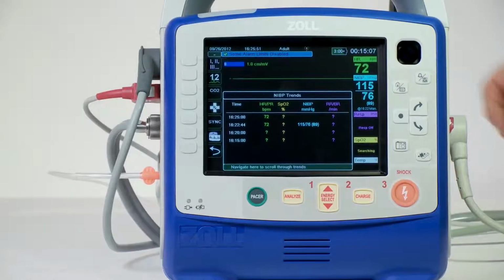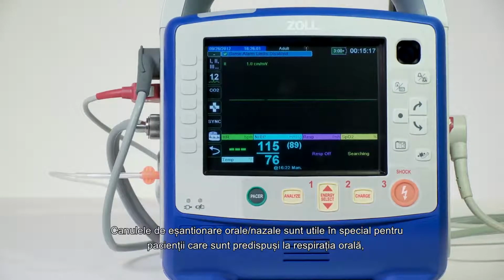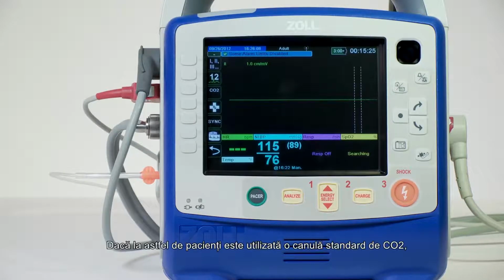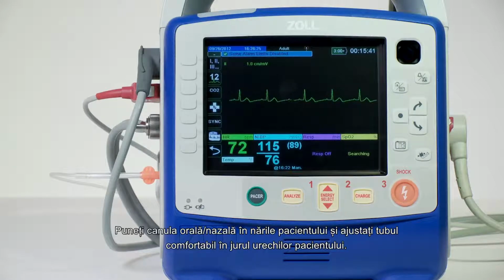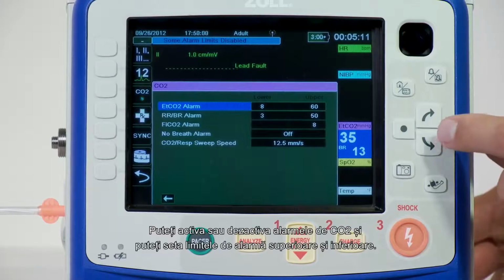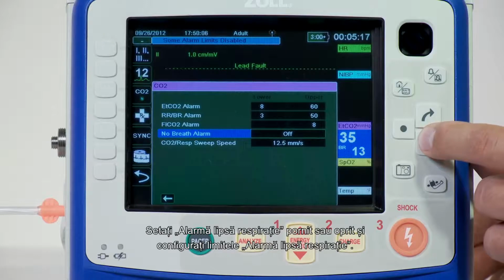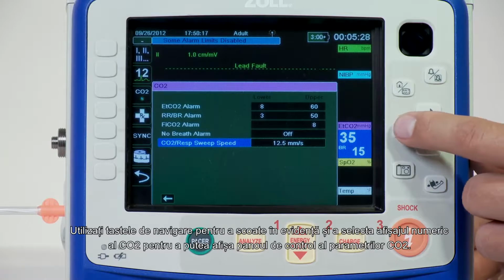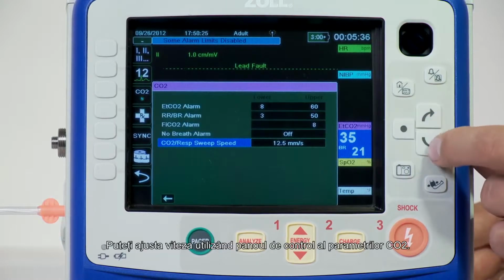Defibrilatorul Zoll X Series: Funcția de Capnografie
Oridion Microstream pentru monitorizarea nivelului de dioxid de carbon la finalul expirației asigură multiple canule de mostre, făcându-l adecvat pentru utilizarea la pacienții intubați, adulți sau pediatrici.